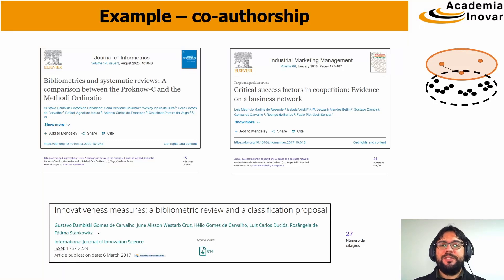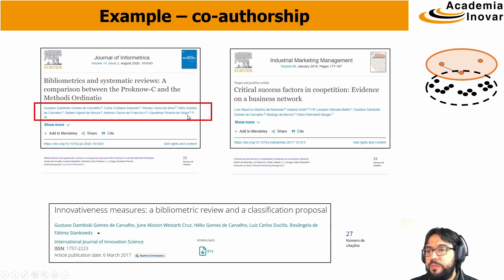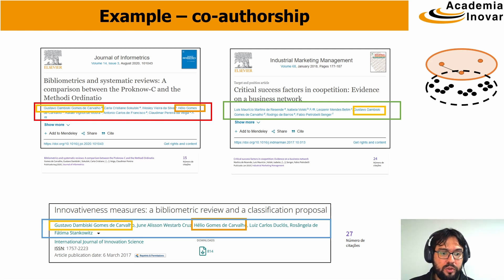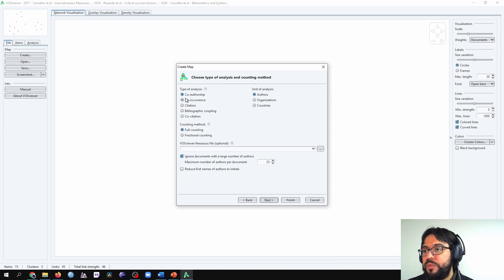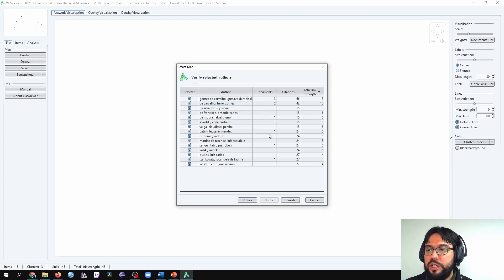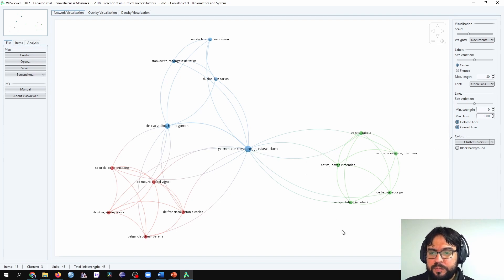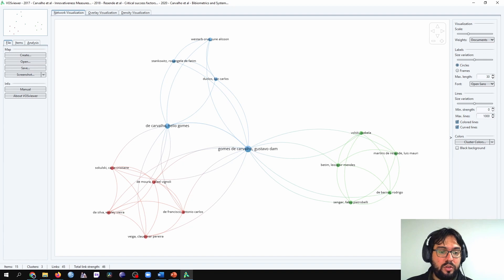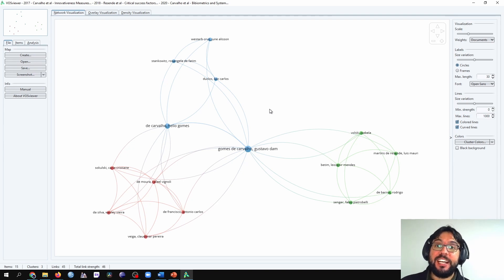How to use for Co-authorship analysis in Vosviewer [Quick!] [Bibliometric analysis Hands-on]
Welcome to the Academia Inovar channel! Here we address Research and Innovation!
(see below for full video and course description)

In this video we answer the question of a colleague subscribed to the channel: what is the difference between bibliometric analyzes in Vosviewer: 1 co-citation of cited authors (co-citation - cited authors); 2 citations of authors (citation - authors); 3 co-authorship - authors.

This course on bibliometrics (bibliometric analysis) and systematic literature review contributes to master's and doctoral students who are starting to compose the theoretical framework of articles, monographs, dissertations or theses. This Academia Inovar course presents an overview of the various topics that are covered during the course, where the participant will learn to: Search for articles on the capes periodicals portal; search for articles in the Web of Science database; Download articles from the Web of Science database; Download the references (citations) of the articles in the databases; Apply the Proknow-C method to select a set of articles for the theoretical framework; Apply the Methodi Ordinatio to select a set of articles for the theoretical framework; Conduct a systematic literature review; Bibliometric analysis of co-authorship in Vosviewer; Bibliometric analysis of citations in Vosviewer; Bibliometric analysis of co-citations in Vosviewer; etc.
Bibliometric analysis using Vosviewer hands-on. Co-authorship Network analysis. Network of coauthors in Vosviewer. Tutorial Vosviewer.